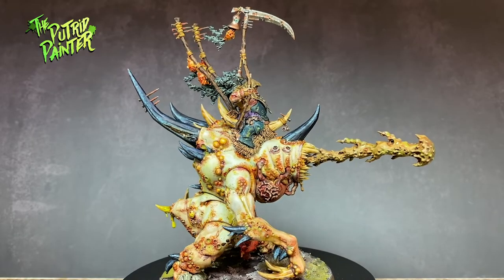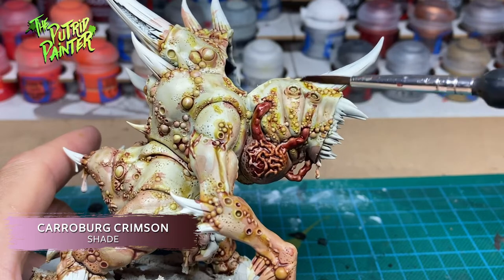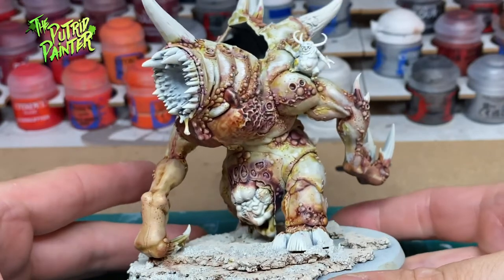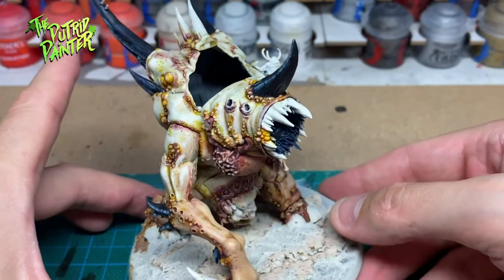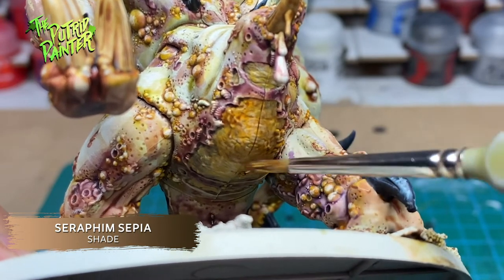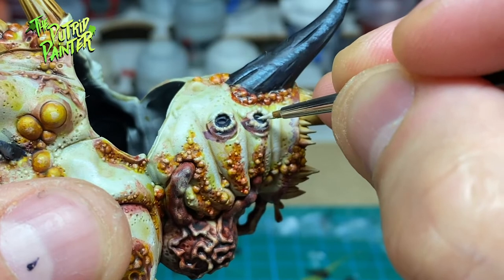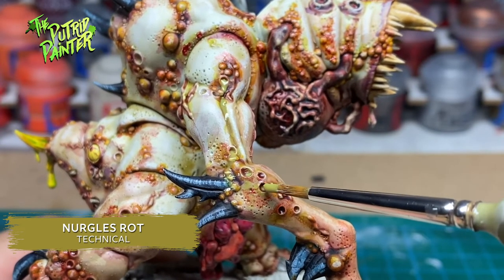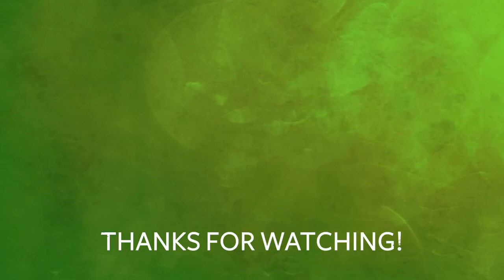How to paint a Maggoth Lord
In this video I’ll show you how to paint a Maggoth Lord! Focussing on the Pox Maggoth mount in this video. I want to make him unique in my army so I have an entire new way of painting diseased skin! If you want to know how I painted Bloab himself you can check my Blight Kings video

Play list:
00:00 Intro
00:29 Skin Basecoating
02:34 Skin Highlighting
04:00 Pustules
04:52 Horns & Mouth
05:53 Hooves, Claws & Teeth
06:56 Open Wounds
07:46 Gore
09:31 Small Details
10:52 Puke
12:10 Outro

Paint List:
Athonian Camoshade
Averland Sunset
Berserker Bloodshade
Carroburg Crimson
Dark Reaper
Death Guard Green
Deepkin Flesh
Druchii Violet
Fenrisian Grey
Fyreslayer Flesh
Genestealer Purple
Hobgrot Hide
Iyanden Yellow
Jokaero Orange
Karak Stone
Kislev Flesh
Krieg Khaki
Lahmian Medium
Leviadon Blue
Mephiston Red
Mortarion Grime
Nuln Oil
Nurgles Rot
Pallid Wych Flesh
Pink Horror
Plaguebearer Flesh
Screaming Skull
Seraphim Sepia
Skeleton Horde
Stormvermin Fur
Tallarn Sand
Tesseract Glow
Thunderhawk Blue
Ushabti Bone
Volupus Pink
Wraithbone
Zandri Dust